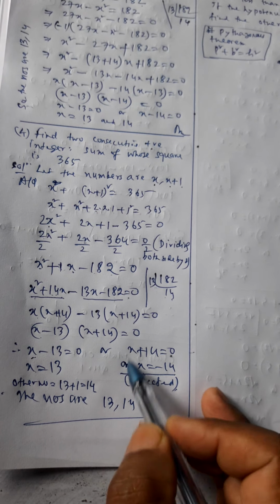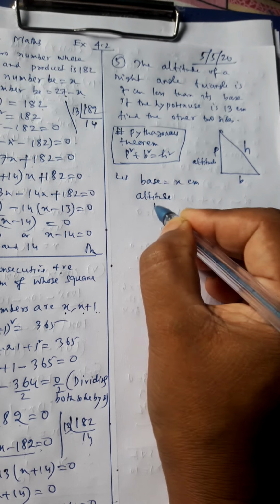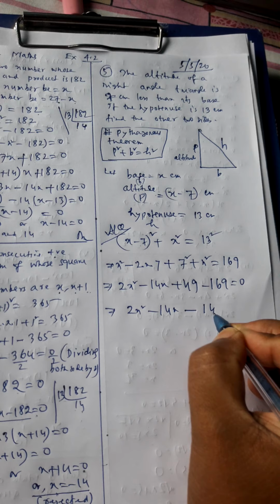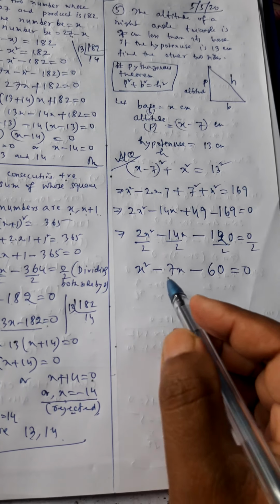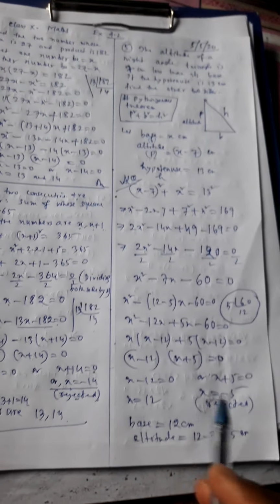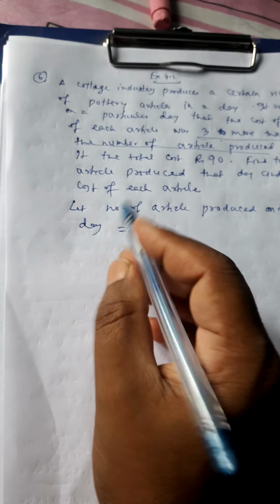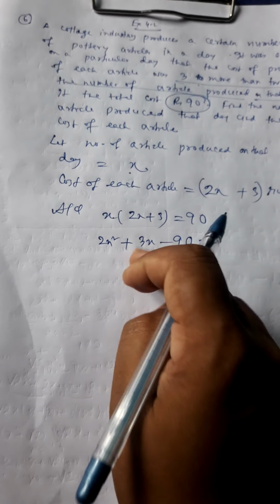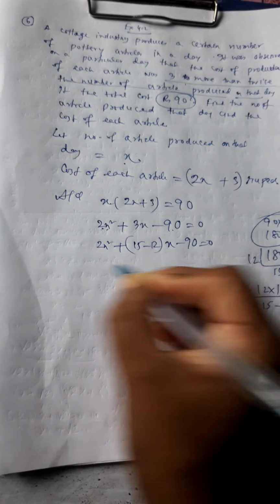ClassX Maths CBSE ex 4.2 Qno3,4,5 and6 By AJOY KUMAR ROY